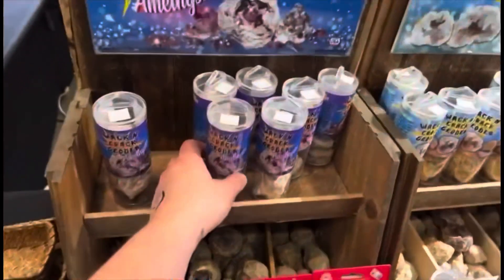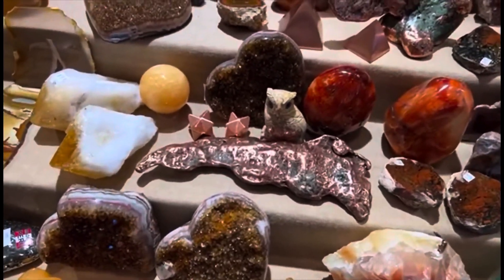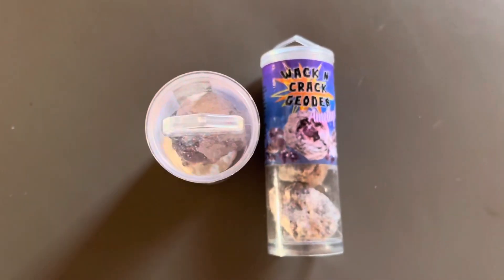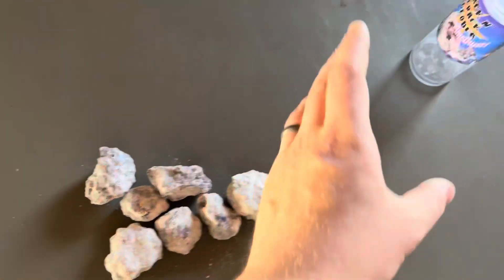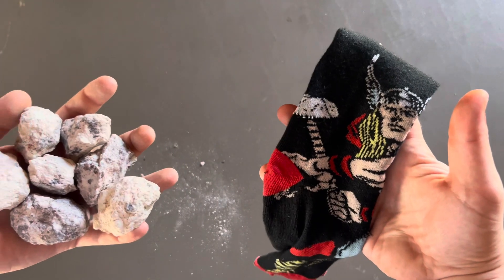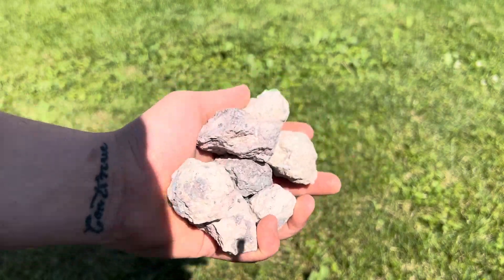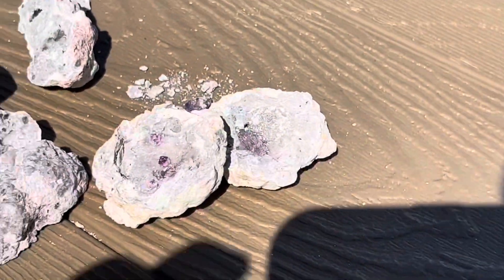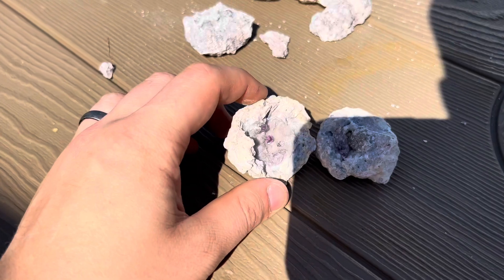Cracking Amethyst Geodes! | Are these Wack N’ Crack geodes worth it!?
Gooooood evening everyone and happy Monday! If you’re a regular on the channel this is probably a video you’ve been dying to see happen just as much as me! But the day is finally here where we can really put these things to the test, and find out, are these wack n’ crack geodes worth it? Cracking amethyst geodes is something I have dreamed of doing for quite some time! And unfortunately, these geodes don’t stand to give us the FULL cracking amethyst geodes experience, it should hopefully get us closer than we’ve been before!!

This is the second video that I’ve put together in this fashion, where I get a crack your own geode kit of some sort and test it out using the proper tools! If you’d like to see the first video, you can find it

If you’re new to the channel, and/or obsessed with geodes as much as I am, be sure to smash that subscribe button and set the bell notification to all to stay completely up to date on all of my future content!

Check me out on Instagram if that’s a platform that you use!